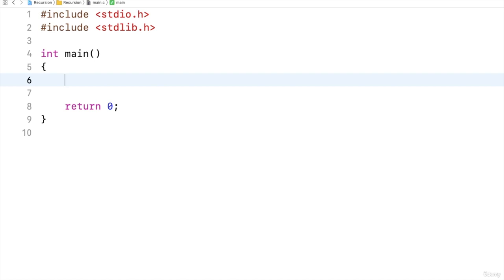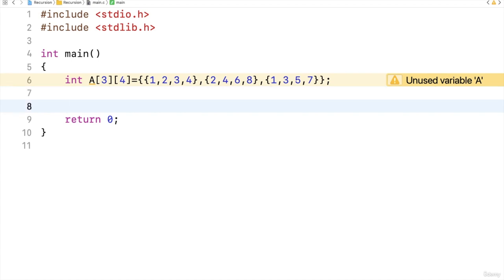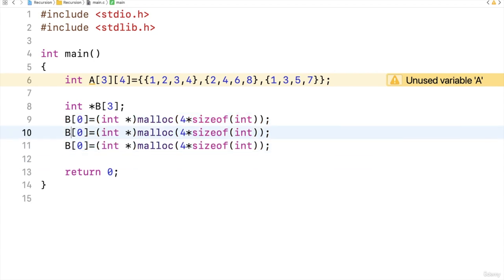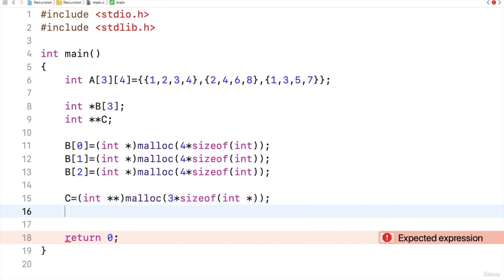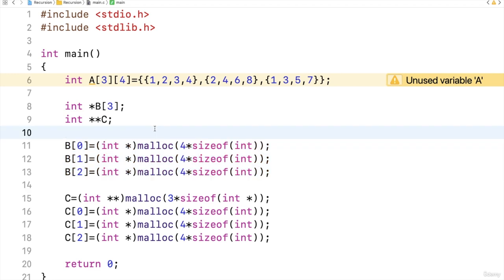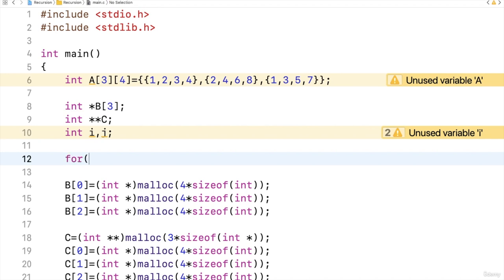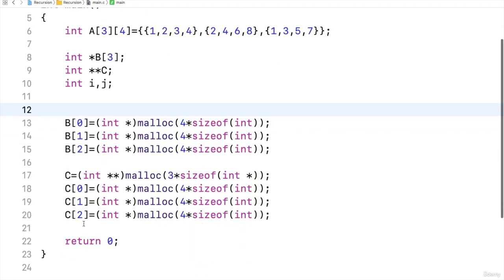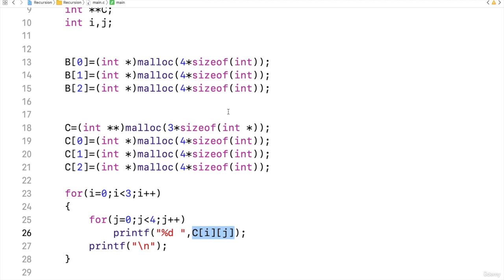87 Demo 2D Array